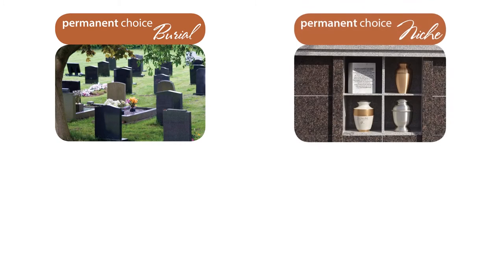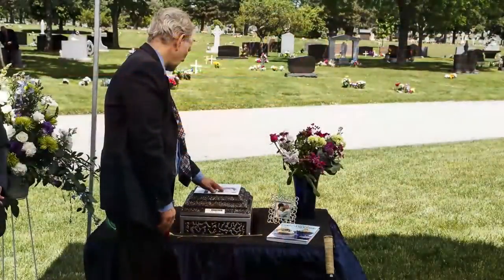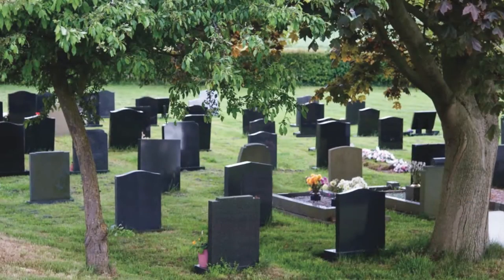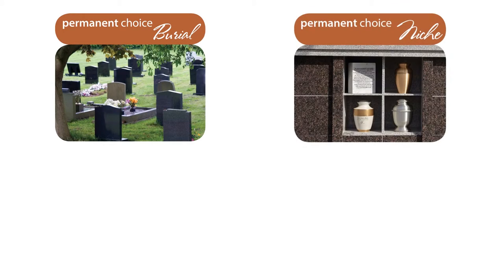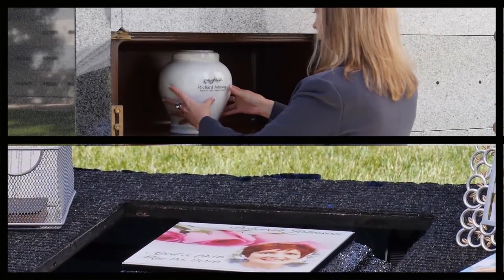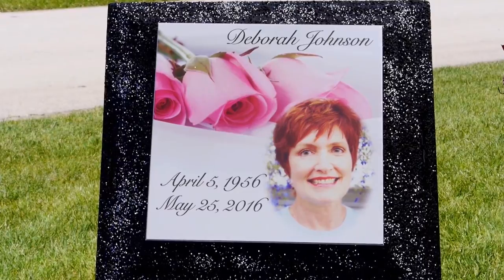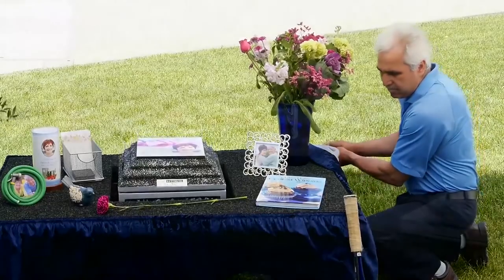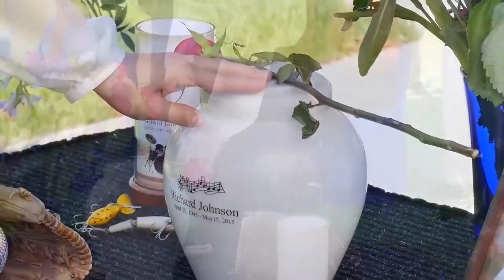Cremation Choices HD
There are a number of choices when it comes to cremation.